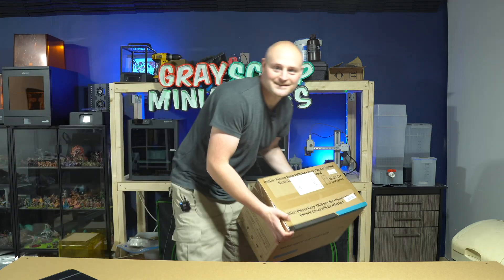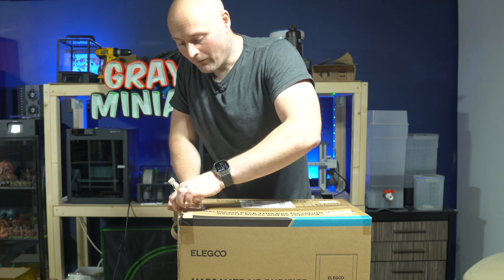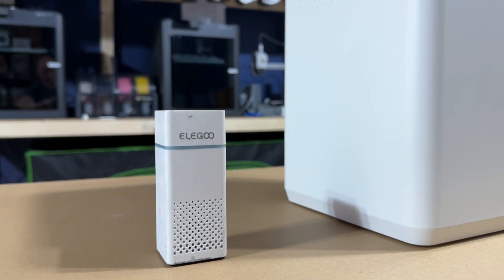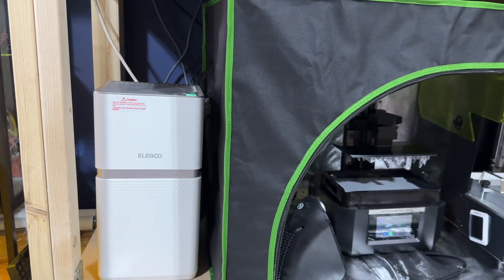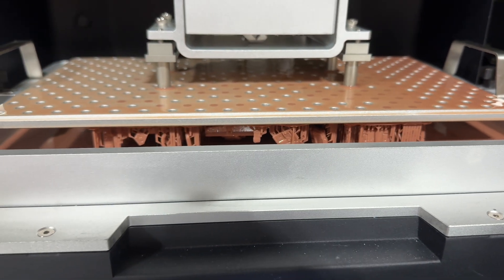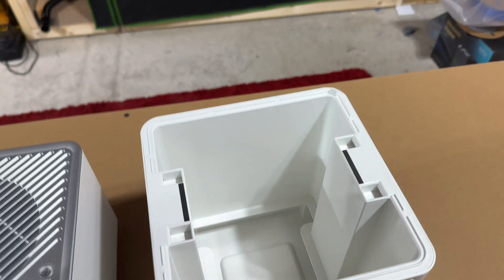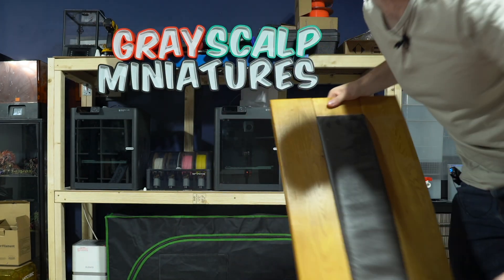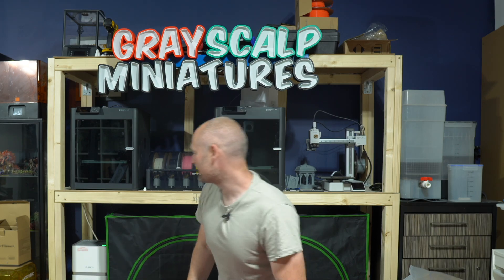Elegoo Mars Mate: Can it make resin 3D printing less smelly?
In this video I’ll be playing with the Elegoo Mate air purifier to see what difference it makes to my 3d printing.